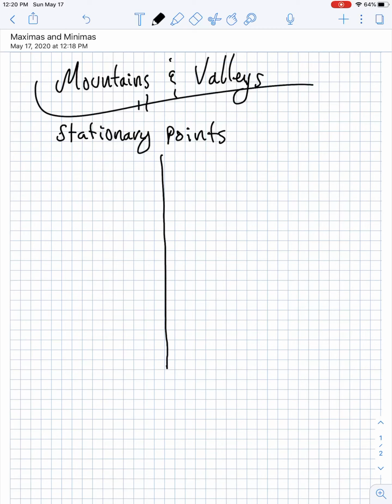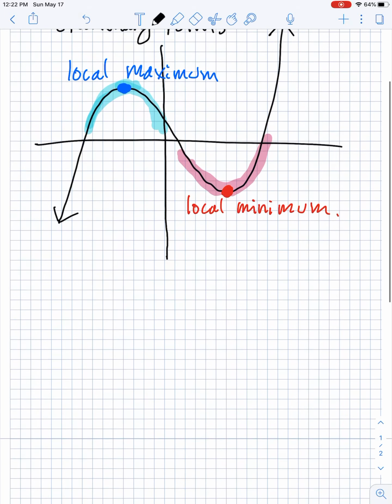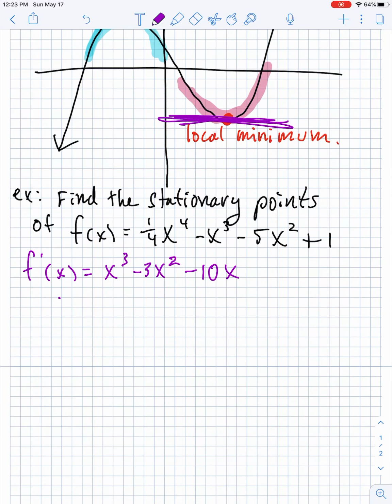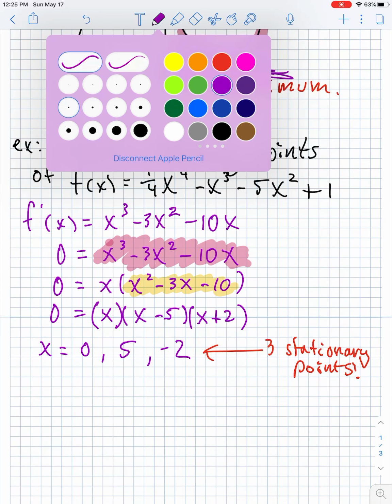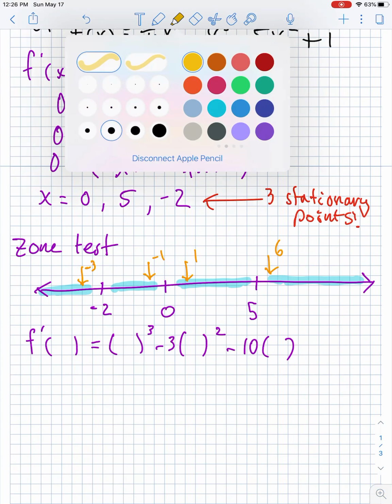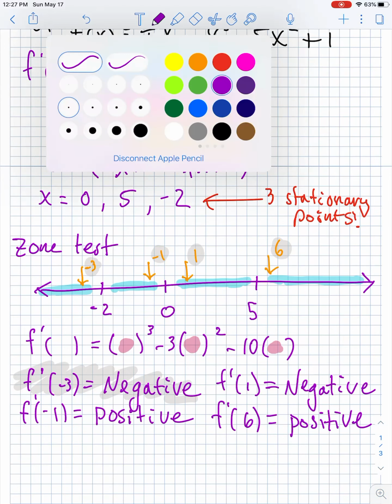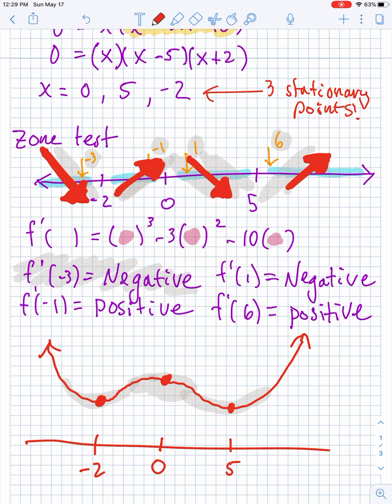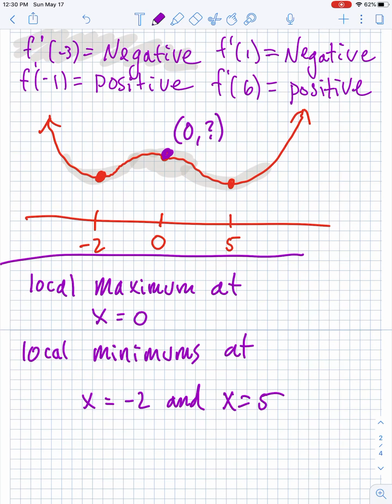Finding local maxima and minima using derivatives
Math is cool